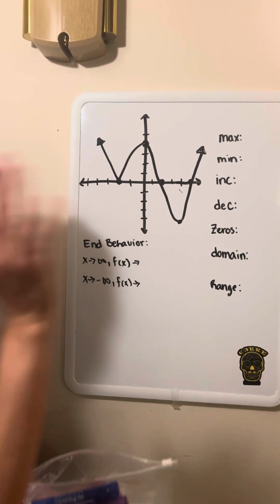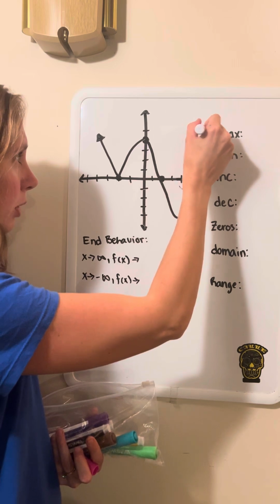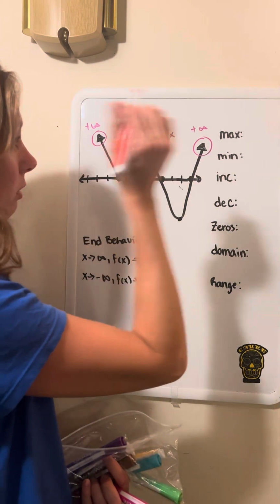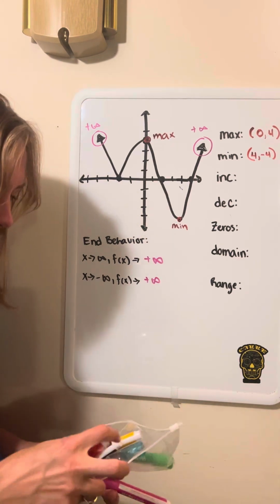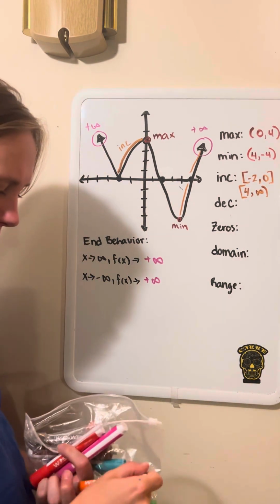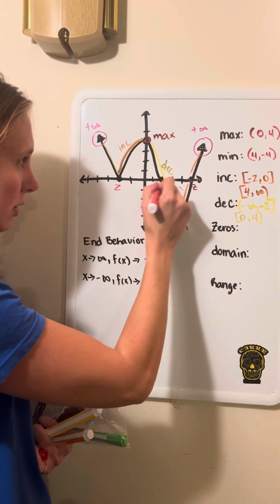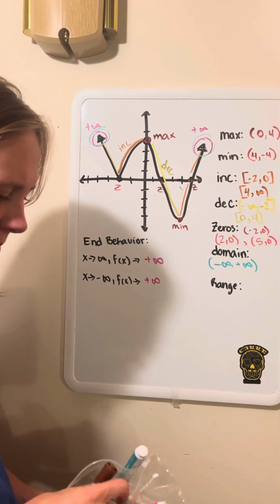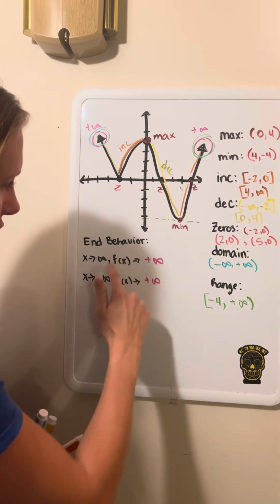Key features of a function (end behavior)